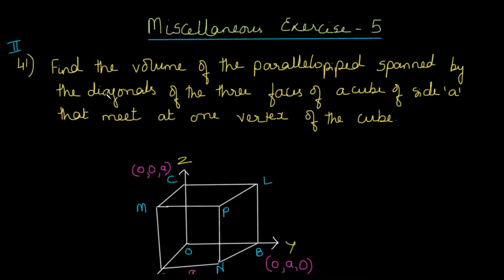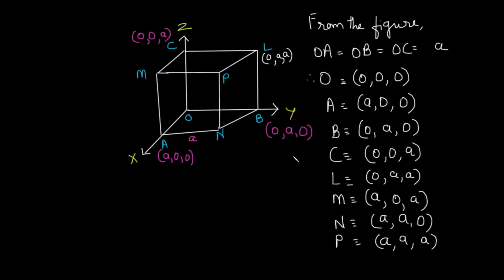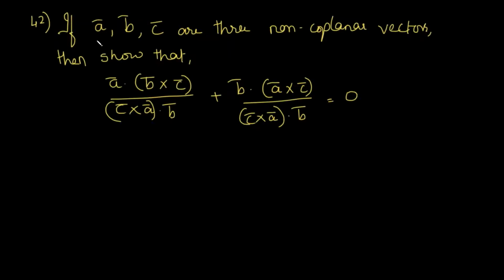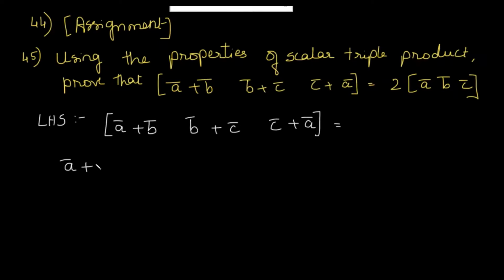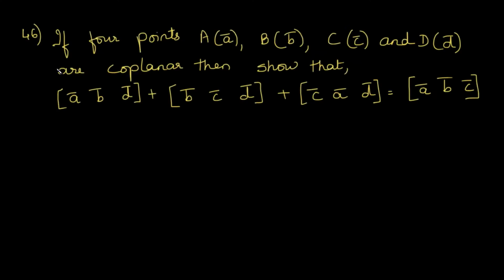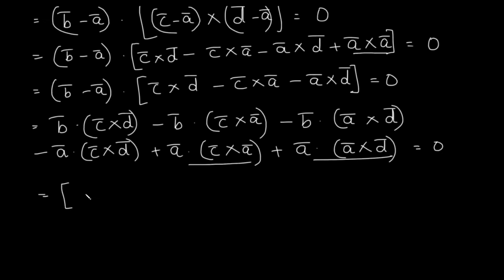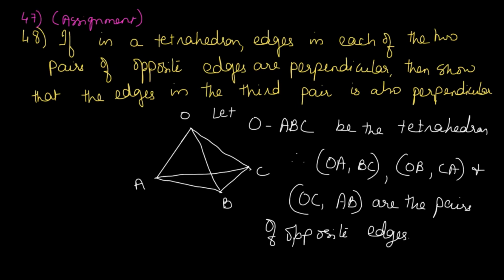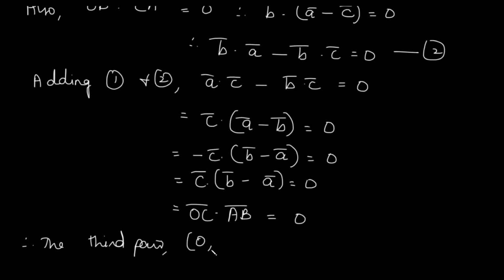Scalar Triple Product - Miscellaneous Exercise (sums 41 to 48)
These are sums which can be asked in the boards.